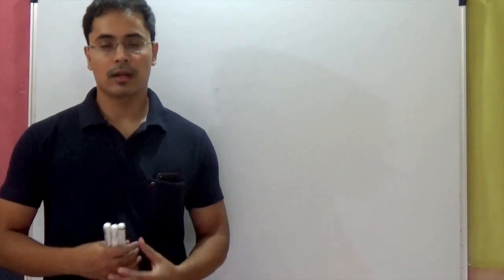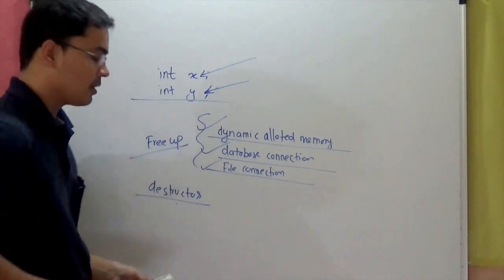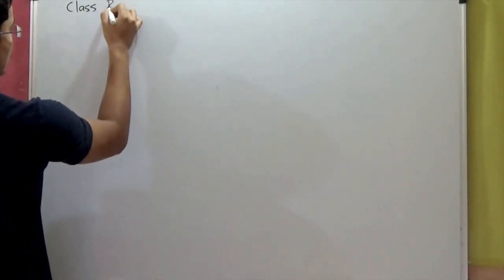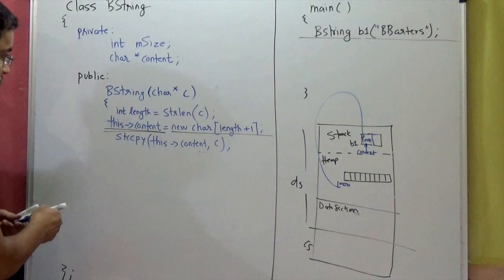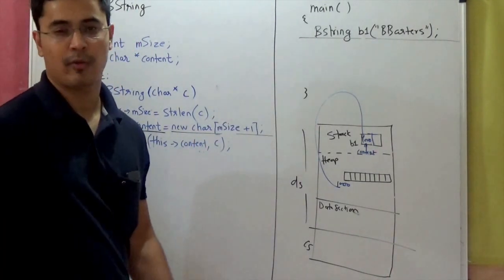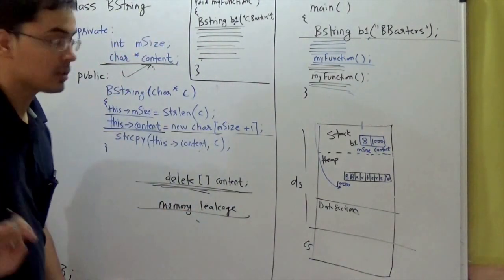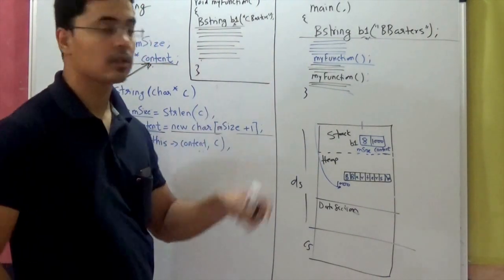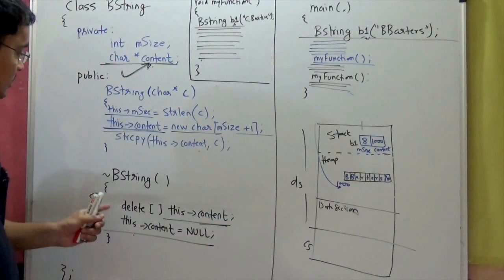Destructor in C++ (Episode 7)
in this video, we discuss the concept of destructors in c++